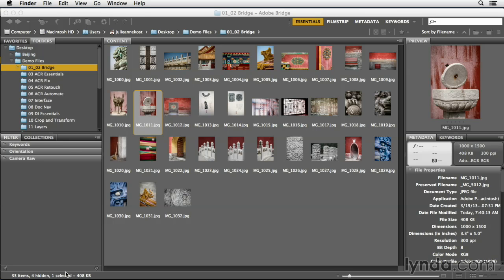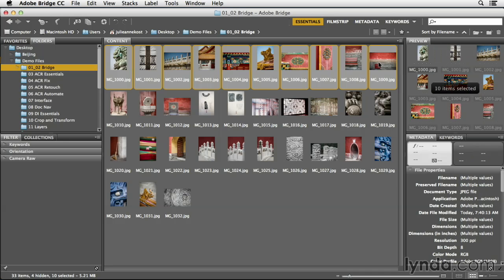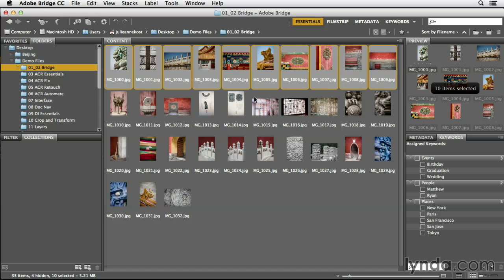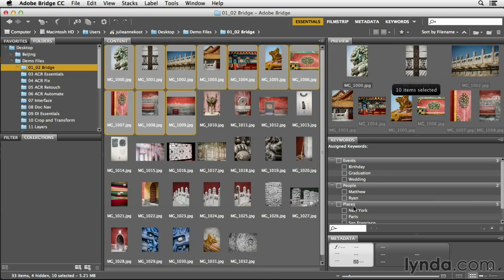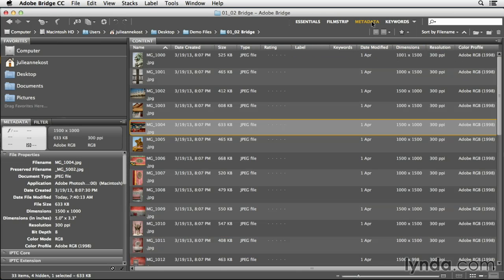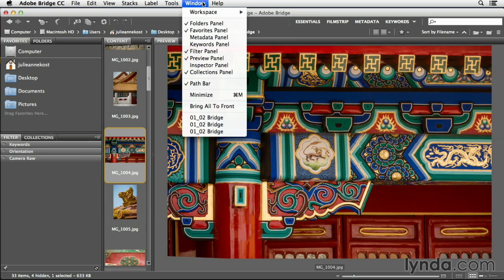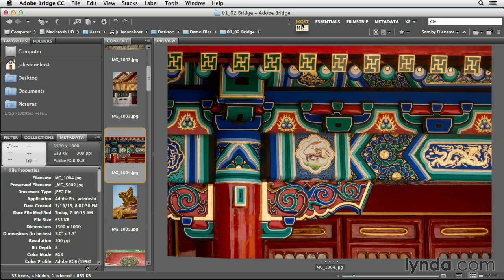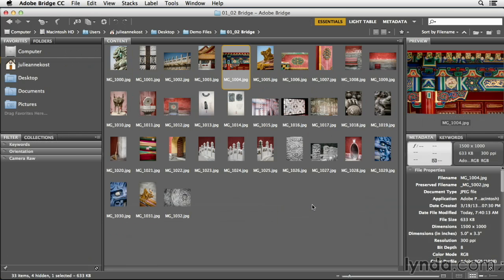01 03 A tour of workspaces in Bridge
One of the best parts about Adobe Bridge is that its interface is completely customizable to meet our specific needs. Now in order to get a feel for how you might want to customize it, Bridge ships with several different workspaces that we can see across the top here. Now, we're going to take a closer look at these in just a moment. But right now, I want us to all be sure that we're looking at the same workspace.

That way I know that we're all looking at the same thing. Now as I mentioned before, Bridge has nested some of its panels together. So for example, the Favorites and the Folders are nested together. And you just click on the name of the tab there for that panel in order to bring it to the foreground. We saw how clicking on an image would then show a preview of that image on the right hand side. And selecting more than one image shows us both of those images. Now if we select a lot of images. So say for example, I click on the first image, and then hold down the Shift key, and click on the last image in that row.

Well, I have ten items selected but you should just know that the maximum number that Bridge will display in the preview area is nine items. So it will tell you if you have more than that selected. Alright, below that we have our Metadata panel, where you can see things like the file properties, or information about the files. We can look at the IPTC information, that's metadata that we can add.

We also have a Key Word panel. So this is a panel dedicated to adding key words to enable us to find our images later on. So that's going to be a really handy panel that we'll use. Moving back over to the left hand side, we have some filters. So, once we're shooting lots of images, we'll want to be able to filter down to maybe just the images that have 2 star rating on them or filter by keywords. So, this becomes a very important panel. And then we have our Collections panel which we can use to create, kind of virtual collection.

So, if we went on 4 different trips to 4 different locations, we could just select our top images from each of those shoots and without rearranging them on the hard drive, we could put them in a virtual collection. So, again, we'll be talking more in-depth about these topics in later lessons. But there might be times when you don't need access to all of these panels, or maybe you want to make some of the other panels a little bit larger or smaller. Well, you can do this by positioning your cursor between any of the panels.

You'll get the double headed arrow and then you can just click and drag those splitters to re-arrange and make one panel larger and the other panels smaller. So those are the vertical splitters. But of course you can also change the horizontal splitters as well, making one area larger and another one smaller. If I wanted to nest the panels together differently, then I could click on the tab for the panel that I want to move. And you'll notice if I drag it up here it will give me a blue highlight. And when I let go, it will actually nest the keywords with that preview panel. If instead I don't want to nest the keywords with preview, but I want it to have its own space in the panel, then I'll drag down below or between these two panels where there's just a single solid blue line. Let go of my cursor, and now you can see that preview and keywords and the Metadata panel all have their own place to be on that right-hand side. So obviously we can customize this.